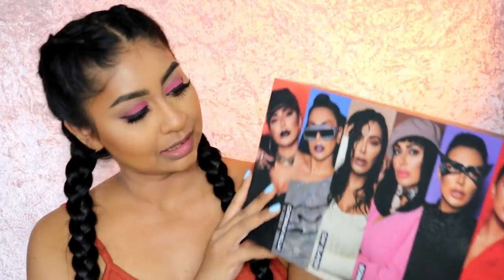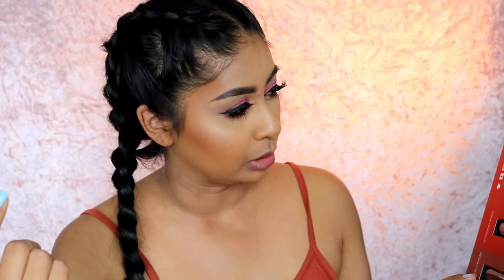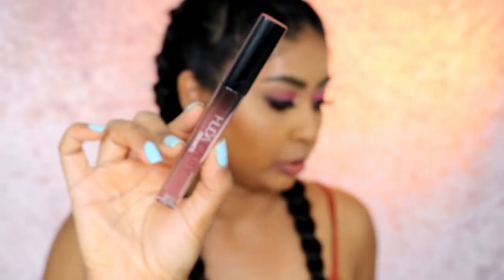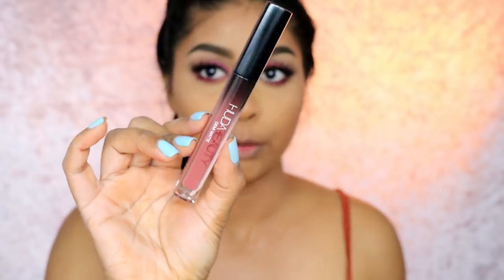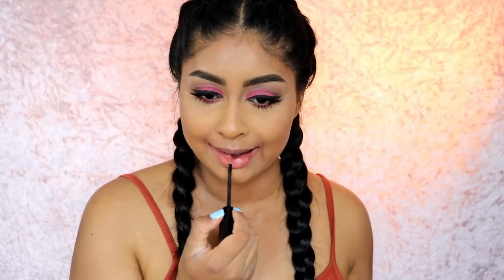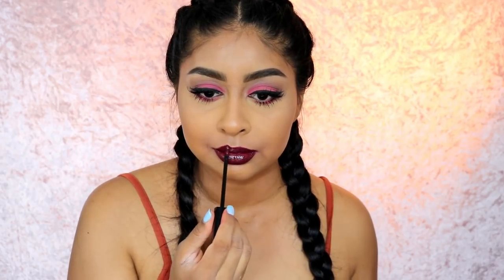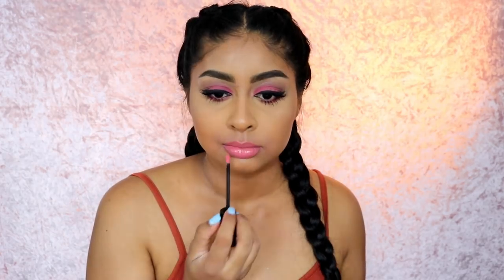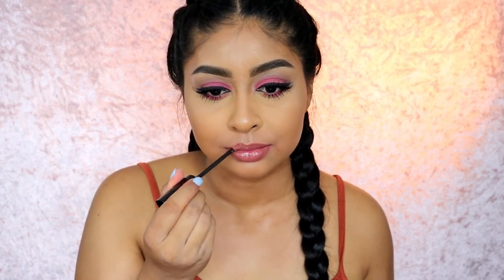NEW HUDA BEAUTY DEMI MATTE LIPSTICKS | IS THIS GOING TO BE MY NEW FAVE FORMULA?!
Huda Beauty Demi Matte Lipsticks will be launching on the 29th of July 2018 !

Anouchka10